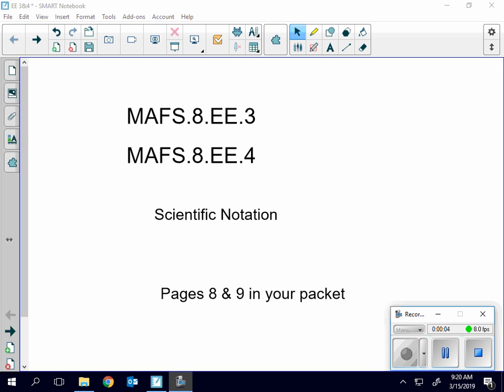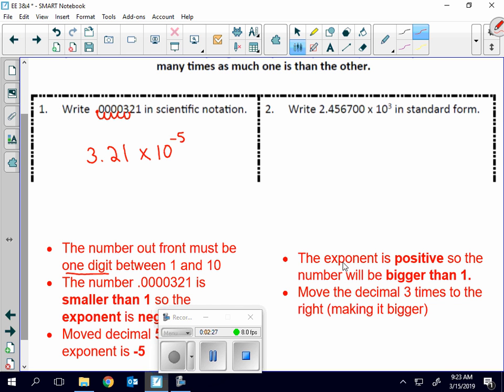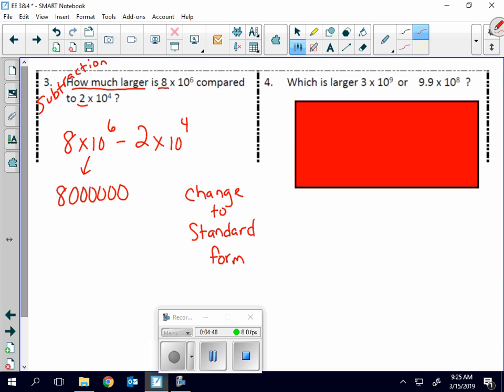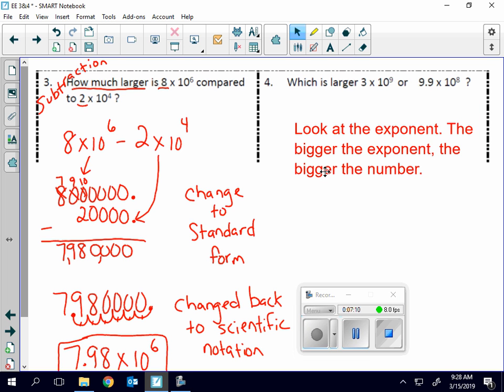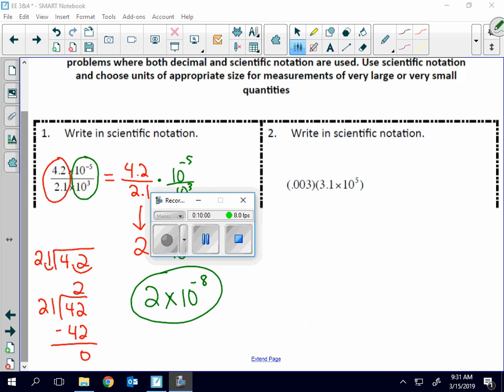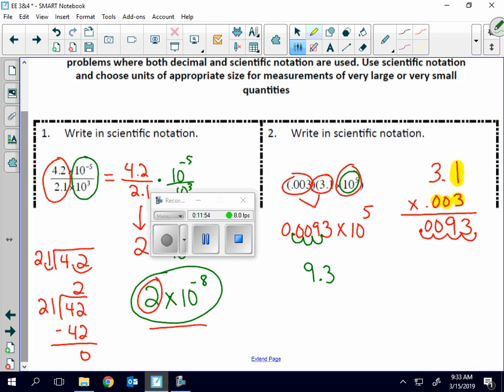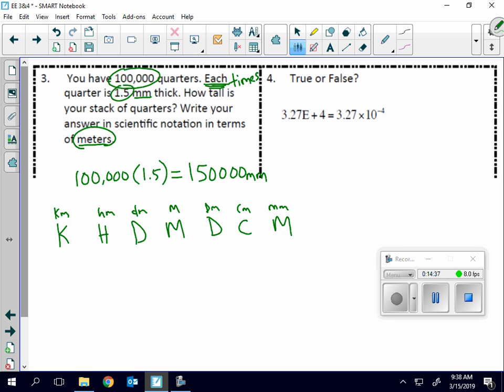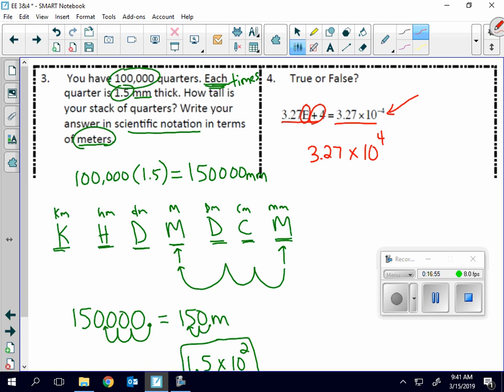FSA Need to Know Packet Page 8 & 9 EE3&4